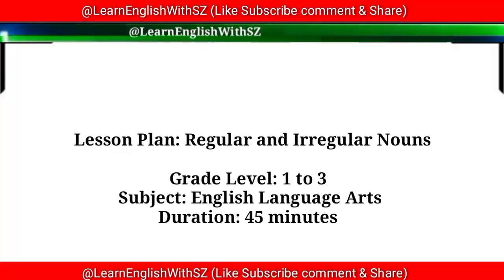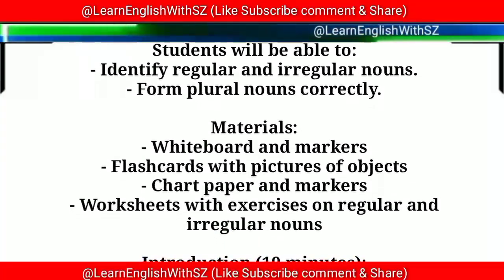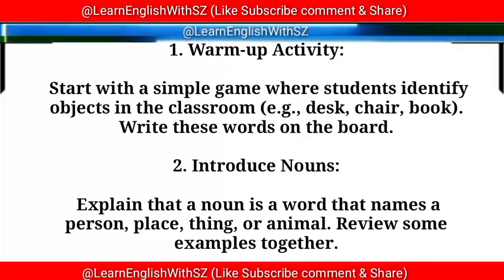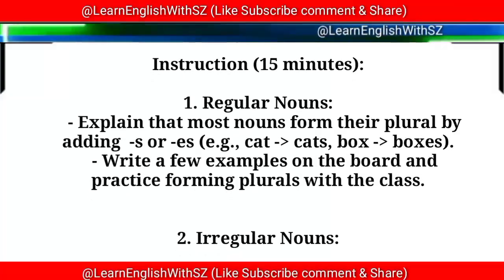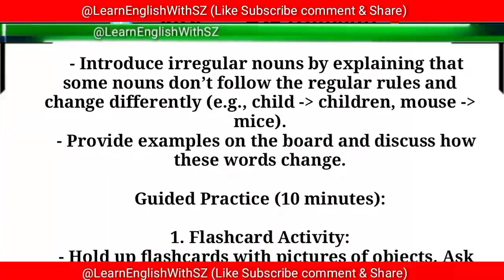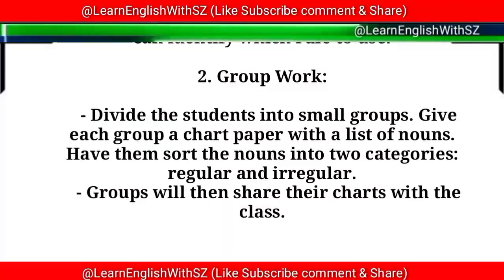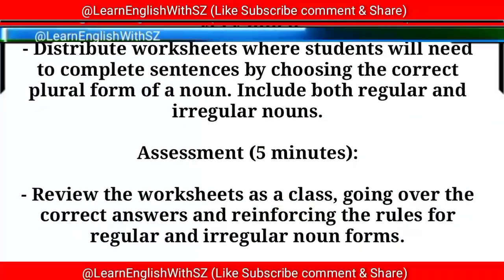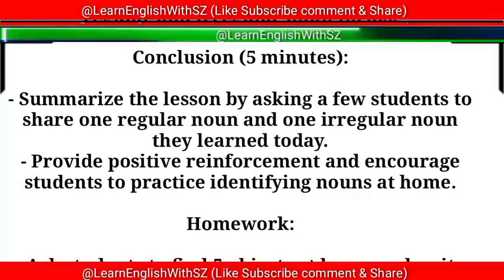a model lesson plan regular and irregular noun | snc syllabus 2024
a lesson plan for regular and irregular noun ,    | snc syllabus 2024 | snc English | a model Lesson Plan | a model lesson plan for teaching, regular and irregular nounin science  | one nation one curriculum | snc syllabus for teachers

SNC syllabus 2024
- SNC English
- One Nation One Curriculum
- SNC syllabus for teachers
- PTB syllabus 2024
- Punjab Book Board Pakistan

- SNC 2024 curriculum
- SNC Pakistan education
- Punjab Textbook Board 2024
- One Nation Curriculum Pakistan
- SNC teachers guide 2024
- SNC English syllabus
- PTB 2024 curriculum
- Pakistan education reform 2024
- SNC Punjab syllabus
- PTB SNC integration

- SNC educational reforms
- PTB English syllabus 2024
- SNC implementation 2024
- Punjab curriculum 2024
- SNC academic standards
- One Curriculum Pakistan 2024
- SNC teacher resources
- PTB 2024 textbooks
- Unified curriculum Pakistan
- SNC policy 2024
- SNC education guidelines
- Punjab SNC textbooks

Learn English with Grammar
- English Grammar Basics
- Learn English Grammar Rules
- Grammar Lessons for Beginners
- English Grammar Practice
- Essential English Grammar
- English Grammar for Daily Use

- Simple English Lessons
- Beginner English Course
- Learn English from Scratch
- Everyday English for Beginners
- Basic English Conversation
- English Learning for Starters
- Easy English Words
- Basic English Speakings Skills

Here is your text with the commas removed and numbered:

1. irregular plural nouns
2. regular and irregular plural nouns
3. regular and irregular verbs
4. irregular nouns
5. irregular plurals
6. singular and plural nouns
7. irregular noun
8. regular and irregular
9. regular and irregular plurals
10. common irregular plural nouns
11. regular noun
12. irregular plural nouns video
13. english irregular nouns
14. irregular plural
15. plural form of irregular nouns
16. mastering regular and irregular plural nouns: essential tips and tricks
17. irregular plural nouns esl

1. learn irregular plural nouns
2. learn regular and irregular plural nouns
3. learn regular and irregular verbs
4. learn irregular nouns
5. learn irregular plurals
6. learn singular and plural nouns
7. learn irregular noun
8. learn regular and irregular
9. learn regular and irregular plurals
10. learn common irregular plural nouns
11. learn regular noun
12. learn irregular plural nouns video
13. learn english irregular nouns
14. learn irregular plural
15. learn plural form of irregular nouns
16. learn mastering regular and irregular plural nouns: essential tips and tricks
17. learn irregular plural nouns esl